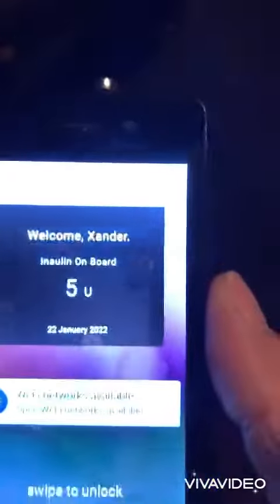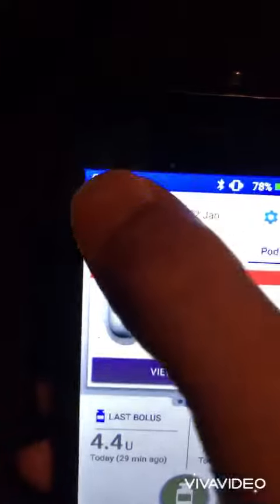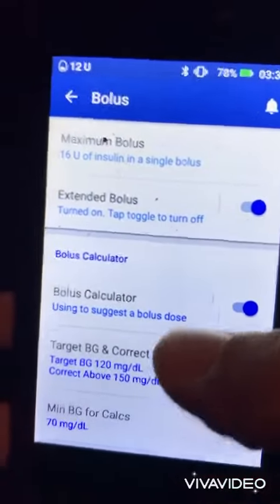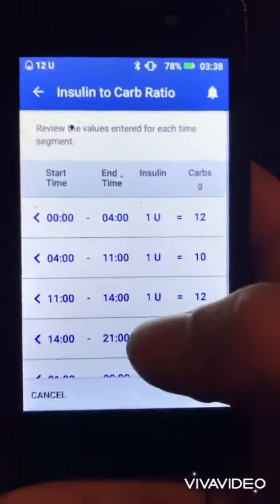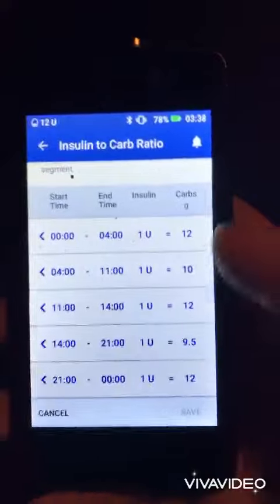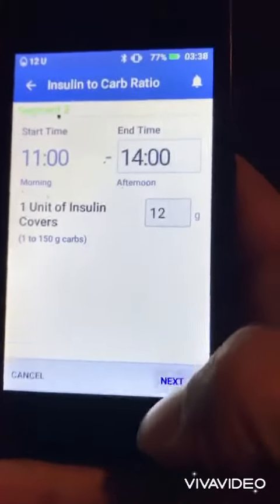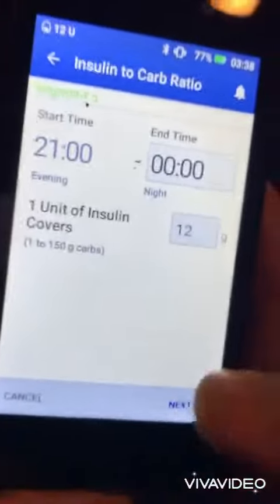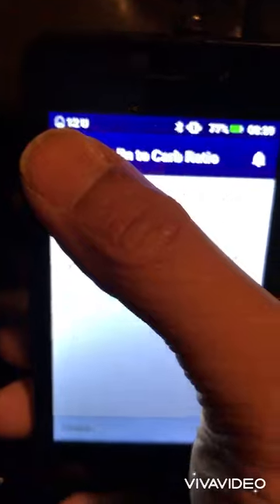Updating Delivery Settings in Omnipod Dash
Just a tutorial on how to update the delivery settings for insulin on an Omnipod Dash PDM.

This question has shown up several times in forums due to endocrinologists/nephrologists recommending changes, but the user not having been taught HOW to make that change.

If it helps at least one person, it is worth making the tutorial.

(Sorry for my voice... I recorded it in my vehicle and didn't have my dentures in at the time.)